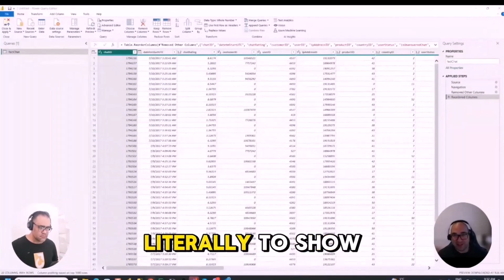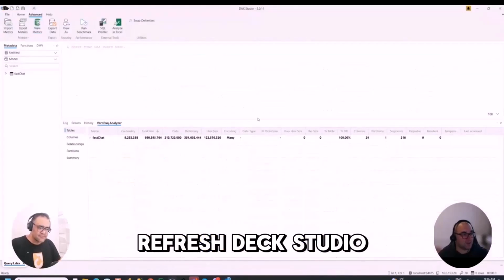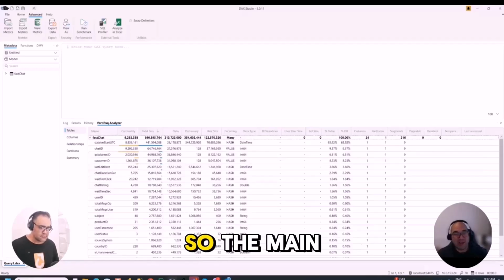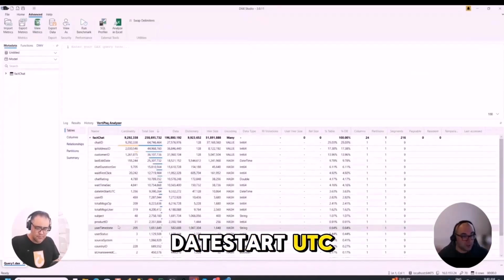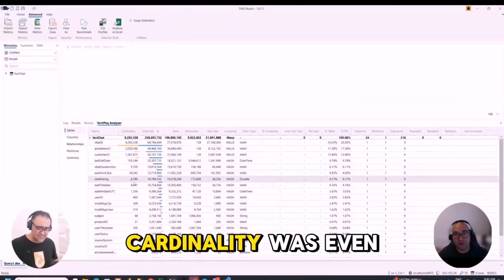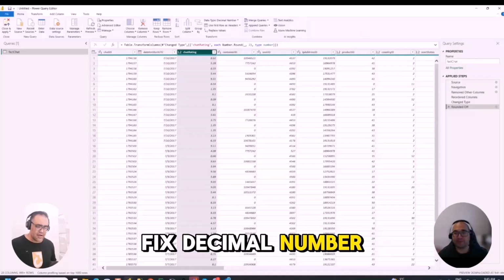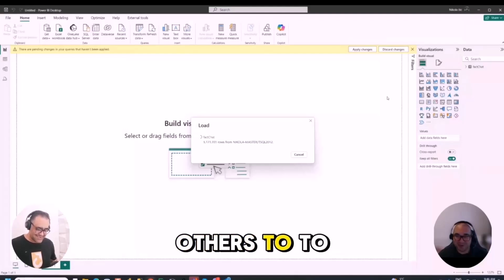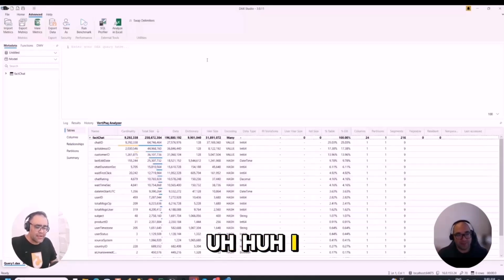Optimize Your Power BI Model in 2 Clicks | 5 Minute BI with Nikola Ilic (The Data Mozart)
🎯 Struggling to optimize your Power BI model?

In this episode of 5 Minute BI, we’re joined by the brilliant Nikola Ilic, the Data Mozart! 🎩 Nikola shares a simple yet powerful tip that will help you:

⏱️ Save time
⚡ Boost model performance instantly
💾 Reduce memory usage
And the best part? It takes just 2 clicks!

Whether you're a Power BI beginner or an advanced user, this quick and effective optimization trick is a must-know. Watch now to transform your Power BI workflow!